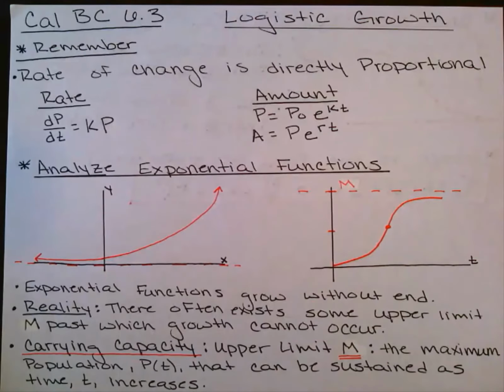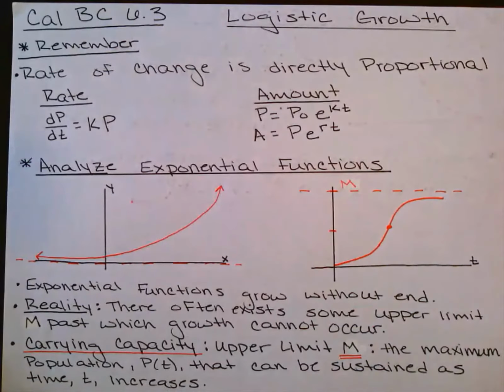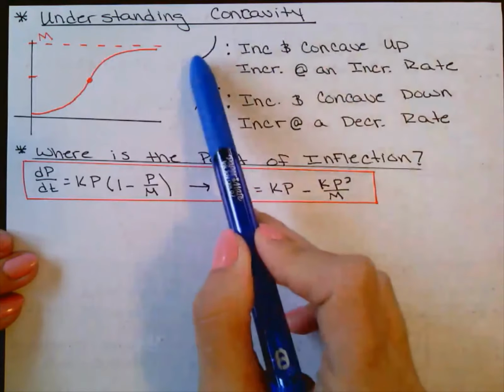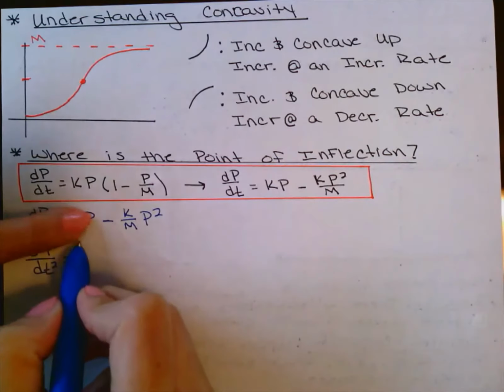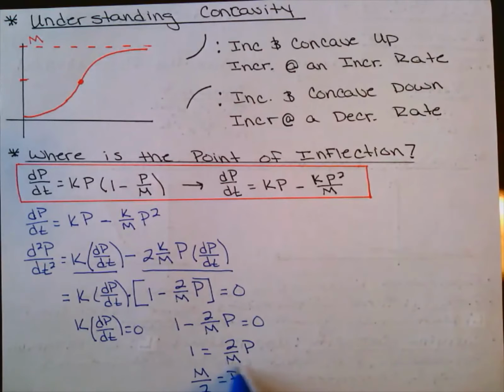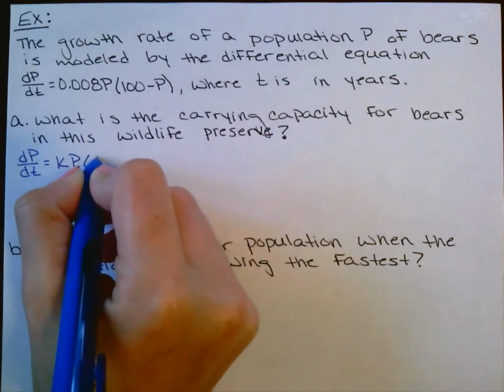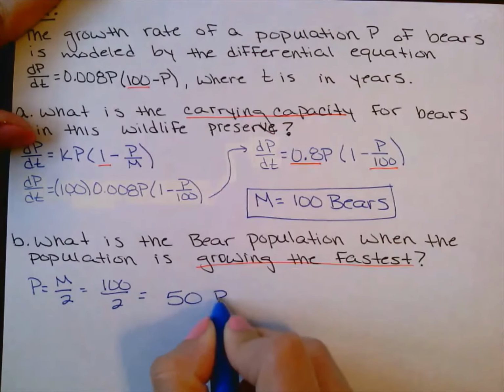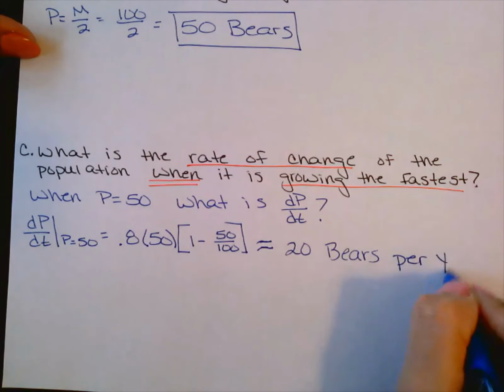Cal BC 6.3 Logistic Growth